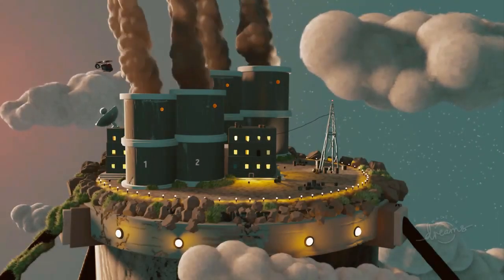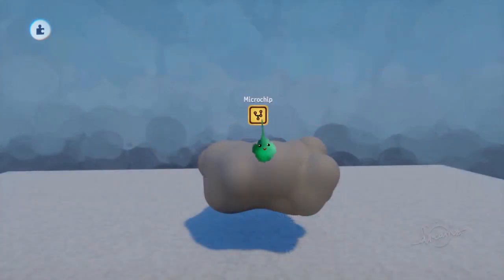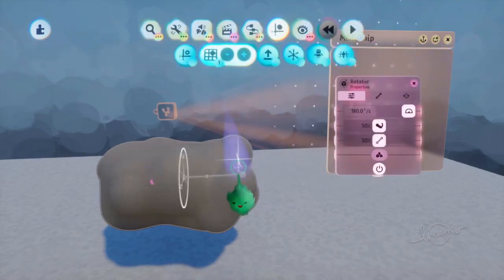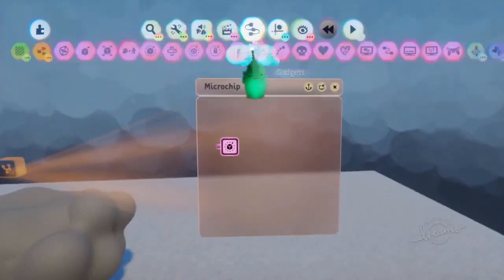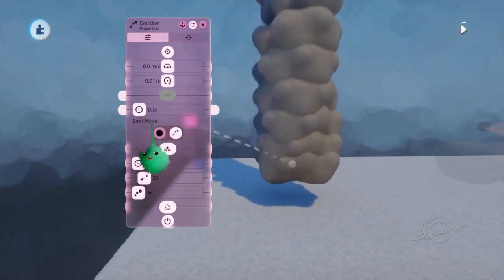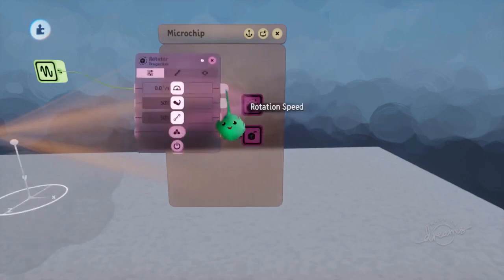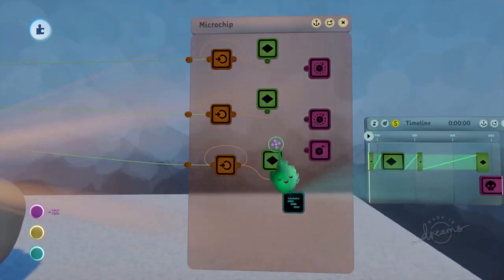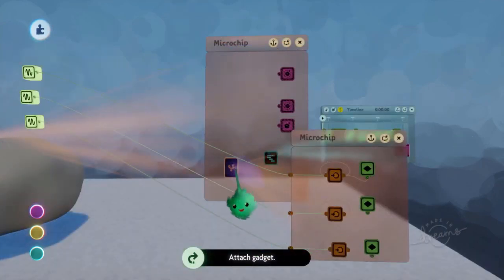Emitted Smoke | TAPgiles Dreams Tutorial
My take on how to make that cool sculpted smoke you see here and there. :D